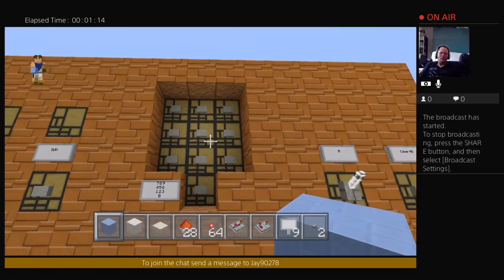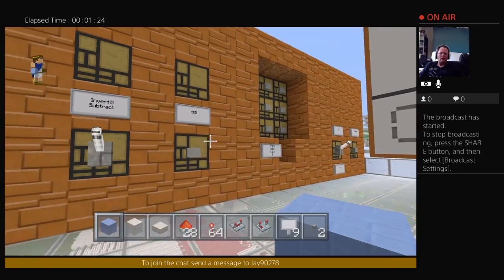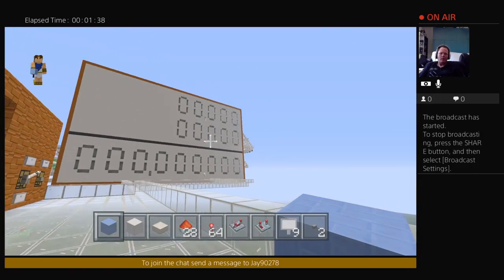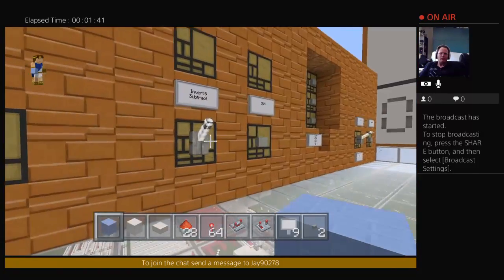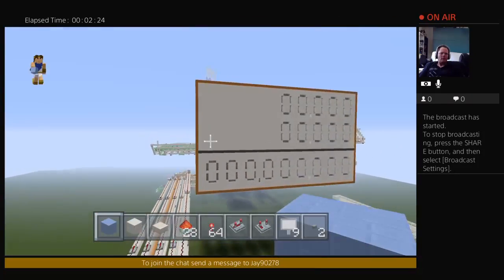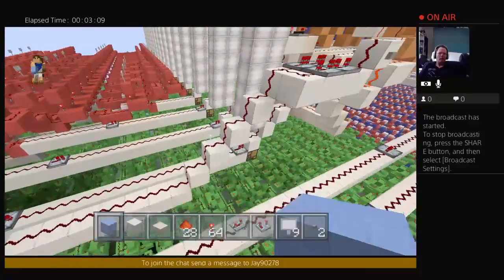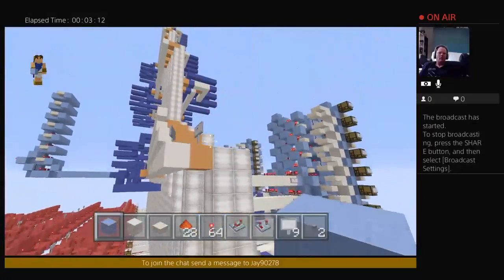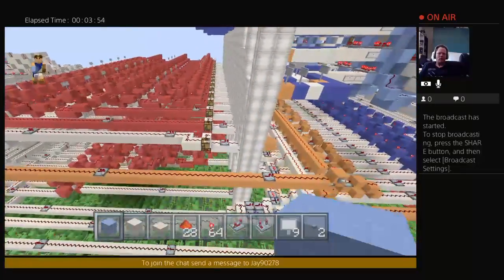Building the World record Calculator on Minecaft LIVE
This must be the World record in Minecaft decoder on console